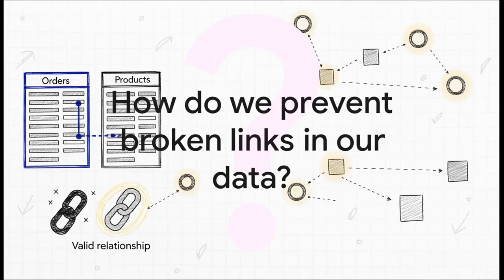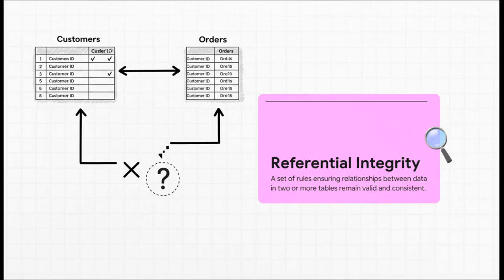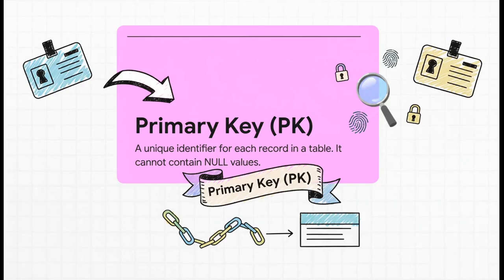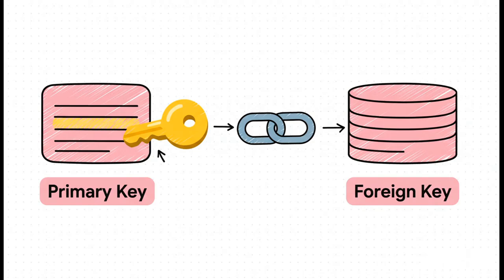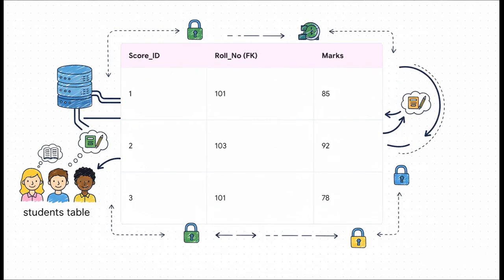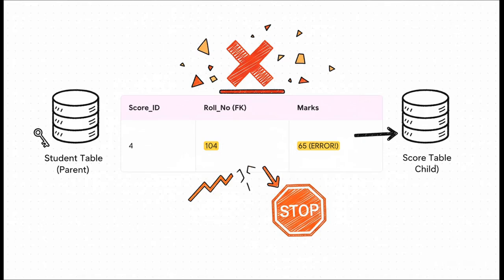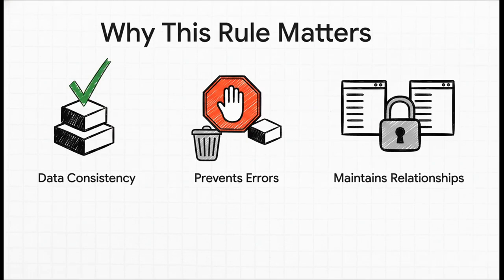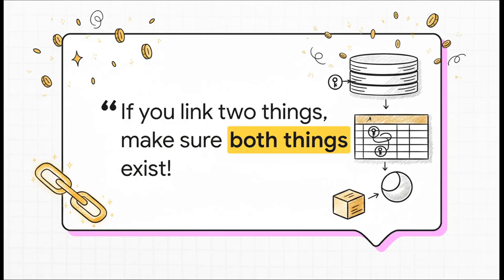REFERENTIAL INTEGRITY || SQL || DBMS || Class 10 IT-402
Unlock the secrets of Referential Integrity in SQL and DBMS with real-life examples and lucid explanations! This video is specially designed for Class 10 IT-402 students to help you master foreign keys, primary keys, and the essential rules that keep your database data accurate and reliable.